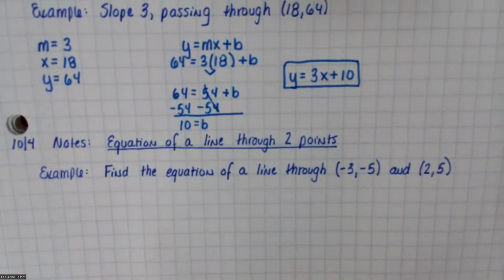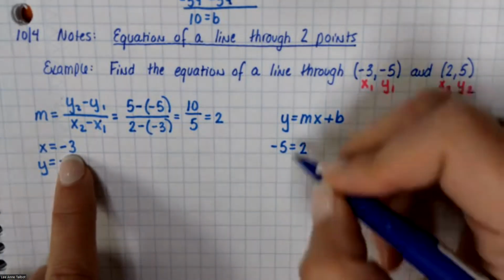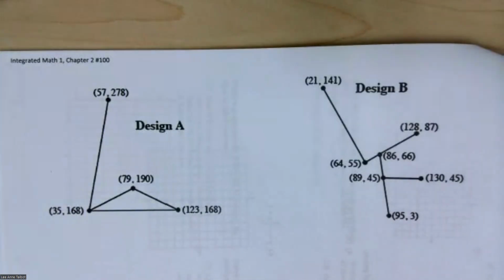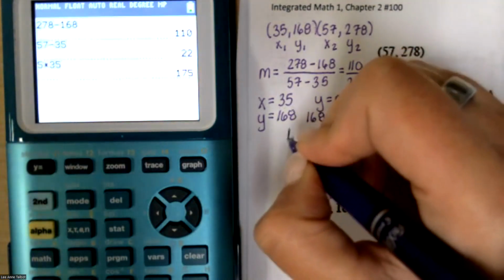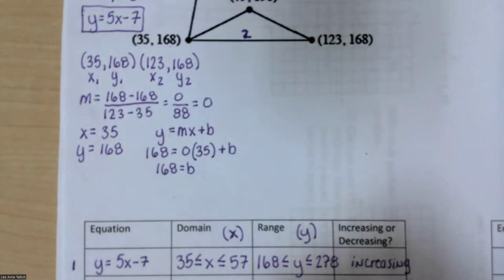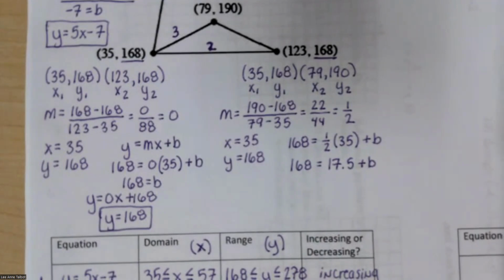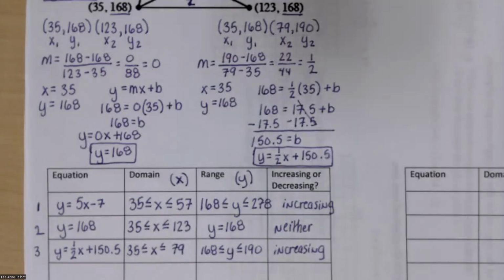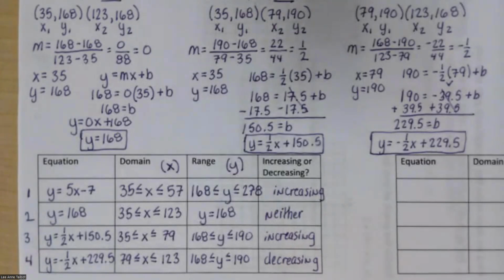10/4 - CPM Integrated Math 1 - 2-99 - 2-100, Notes: Equation of a Line through 2 Points